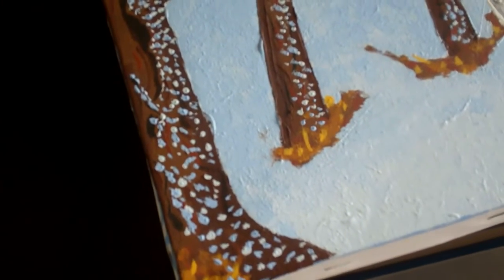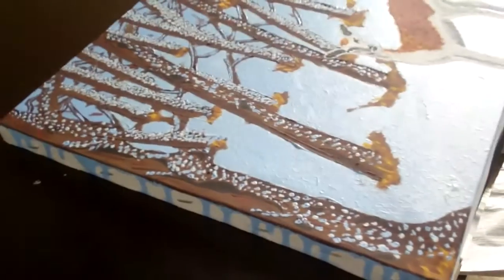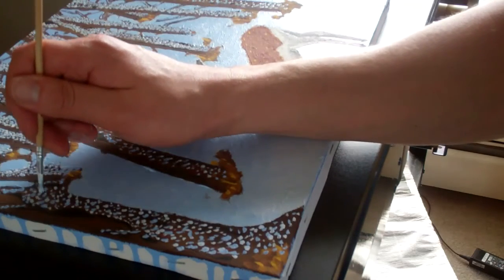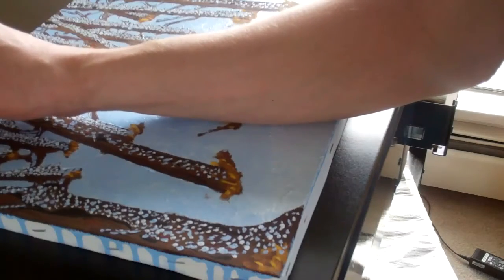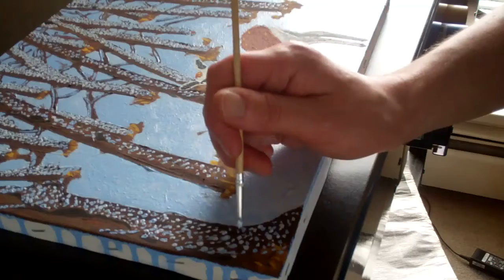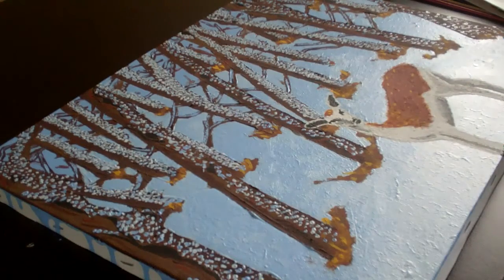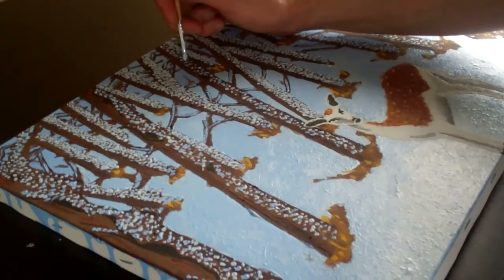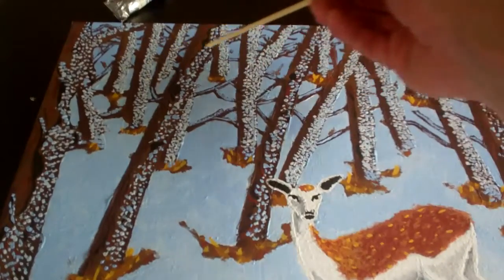VLOG-Painting Acrylic on Canvas. DEER in WINTER-prt2